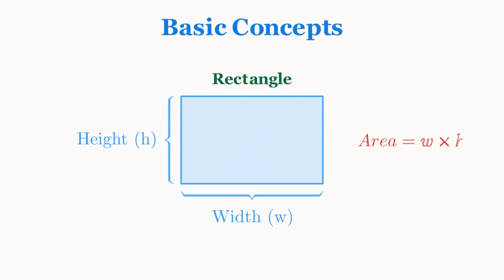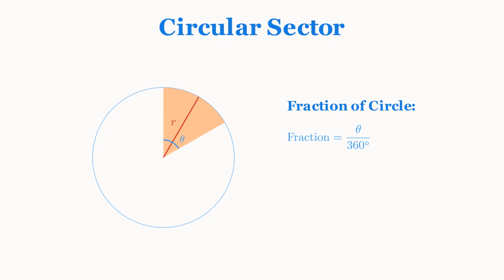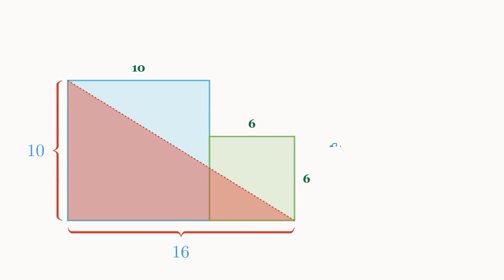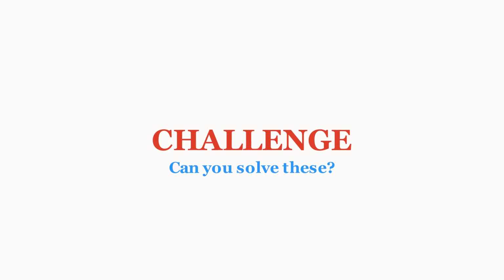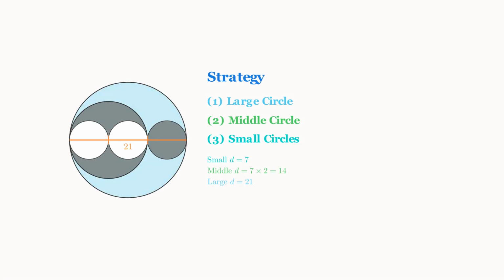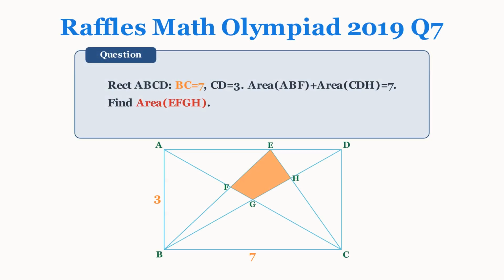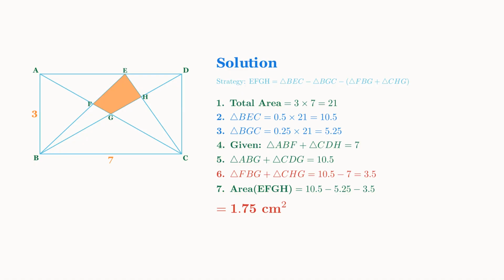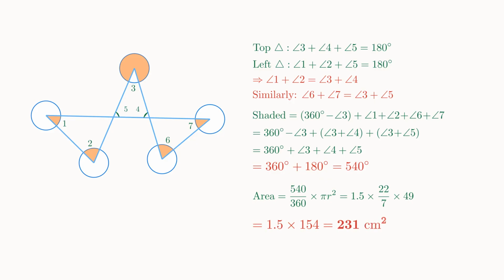Mastering Area: From Geometry Basics to Math Olympiad Level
Welcome to a masterclass on solving Area geometry problems! 📐 Whether you are just learning the basics or preparing for elite Math Olympiads, this video has something for you.

We start with the fundamental formulas (rectangles, squares, circles), derive the trapezoid formula, and quickly ramp up into Olympiad-level strategies like "Divide & Conquer" and the "Overlap Principle." Finally, we put these tools to the test with actual questions from the Raffles Math Olympiad

⏱️ Timestamps:
0:00 - Basic Concepts & Formulas
01:21 - Practice Questions
03:08 - RMO 2022 (Question 6) - The Overlap Principle
04:42 - RMO 2019 (Question 7) - Divide & Conquer
05:51 - RMO 2019 (Question 8) - Advanced Strategy
06:42 - Key Takeaways